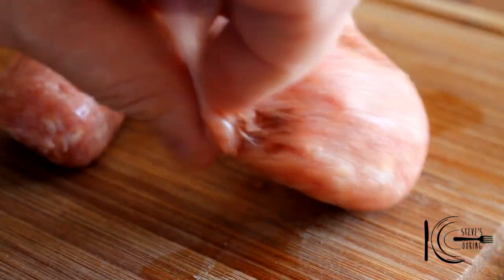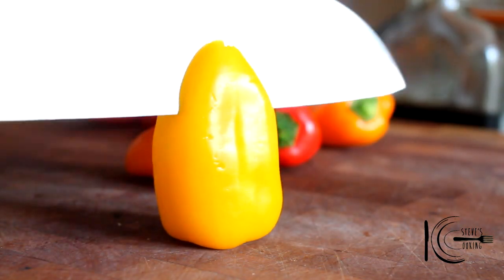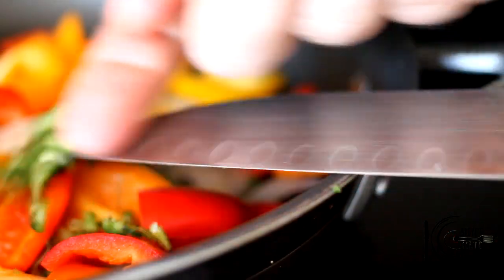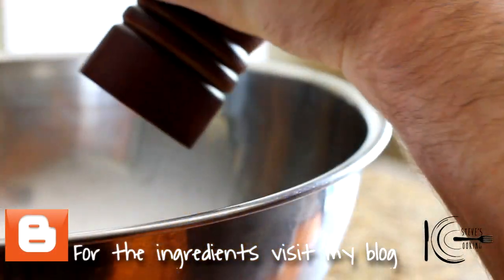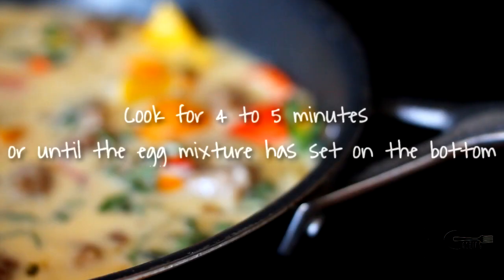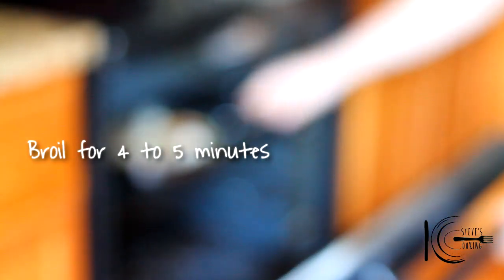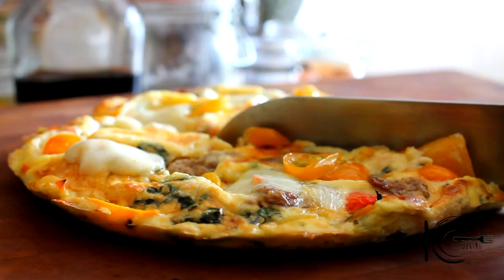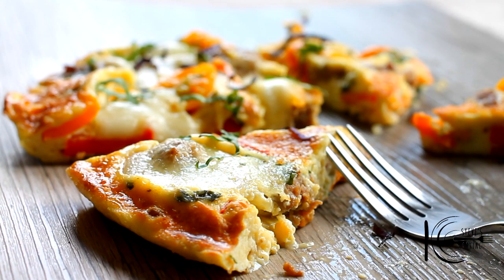Italian Sausage, Sweet Pepper Frittata recipe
Steve cooks his delicious Frittata recipe.